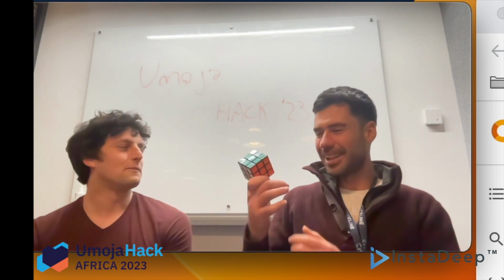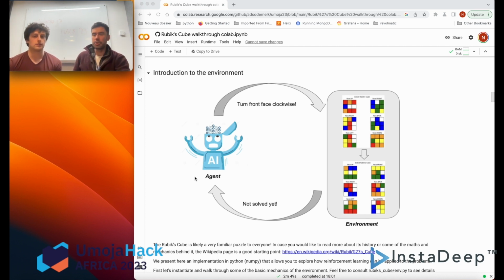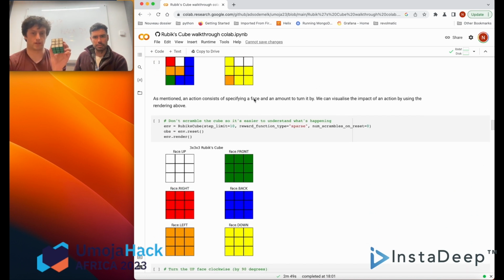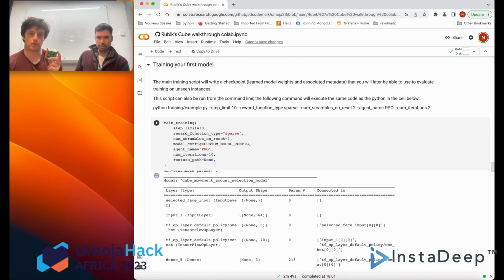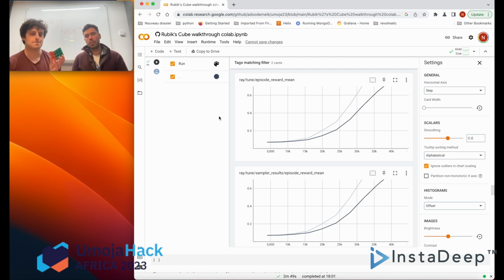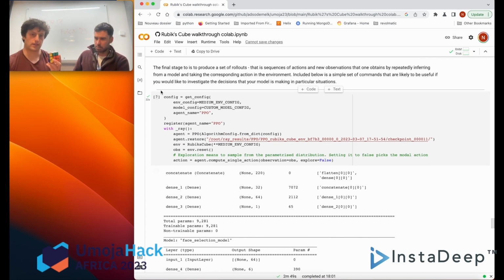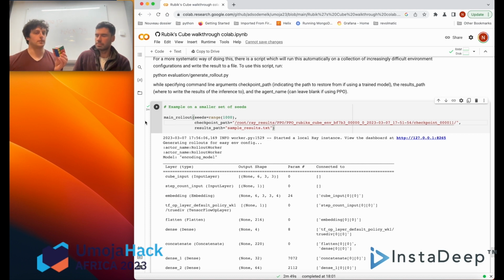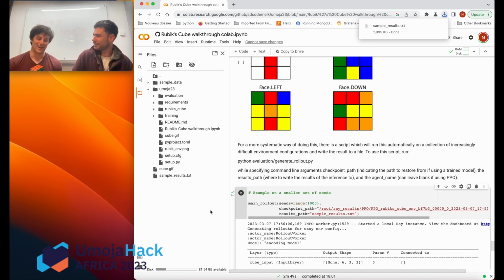UmojaHack Africa 2023: Rubik's Cube Reinforcement Learning Challenge (ADVANCED) Starter Notebook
Attention puzzle solvers and UmojaHack Africa AI enthusiasts! Are you ready to take on the ultimate challenge, and solve the Rubik's Cube using reinforcement learning? We're calling all problem solvers and puzzle fanatics to put their skills to the test.

The Rubik's Cube is likely a very familiar puzzle, with some fascinating history, mathematics and mechanics associated with it. With its colorful and complex patterns, the Rubik's cube has stumped many, but with the power of reinforcement learning, we believe it's possible to solve this classic puzzle in record time.

Do you have what it takes to teach an AI system to master the Rubik's Cube? You might just be the one to crack the code and solve the Rubik's Cube using reinforcement learning!